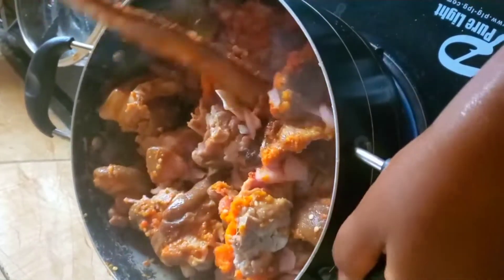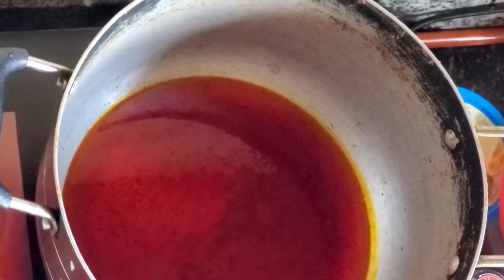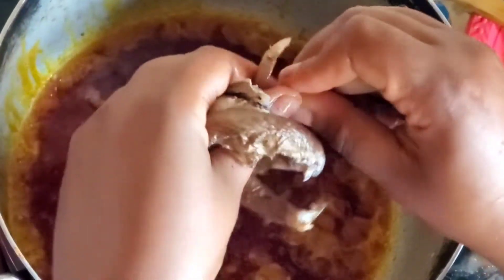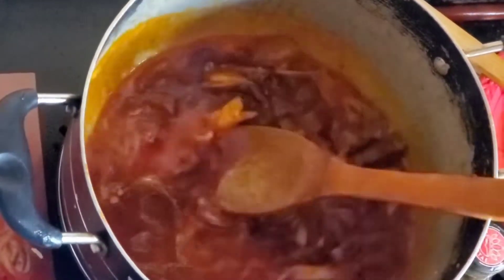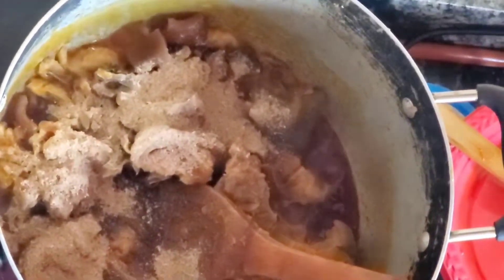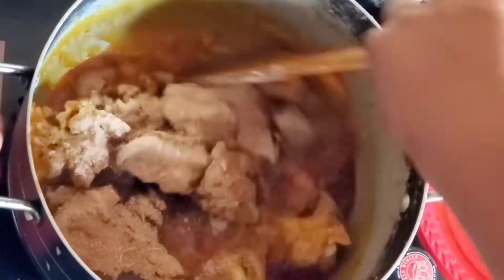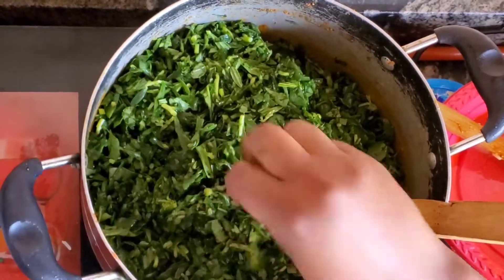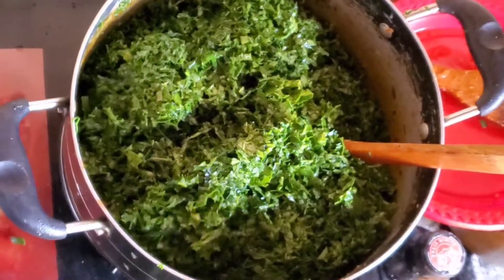how to make the Nigerian Party edikai kong soup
simple and easy to find ingredients for a simple and tasty soup